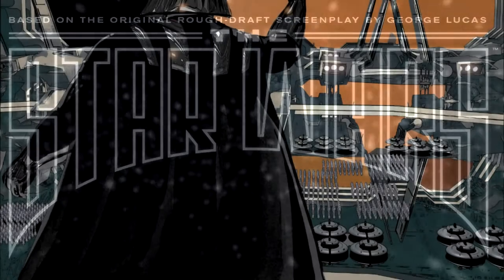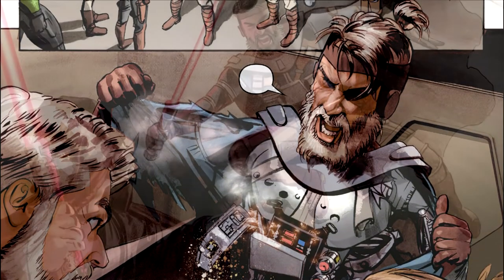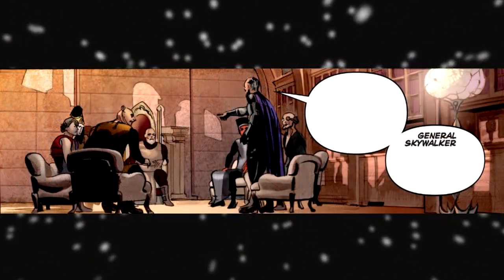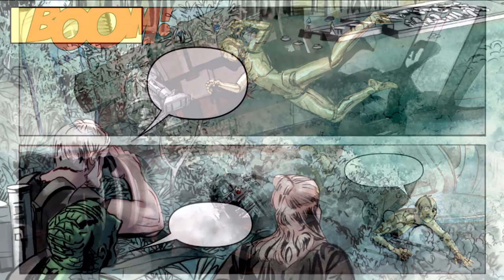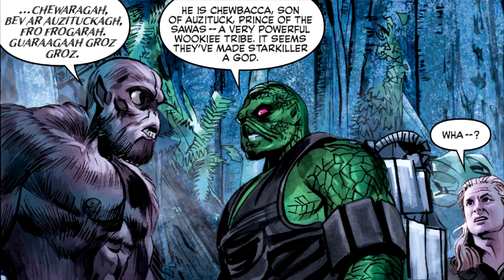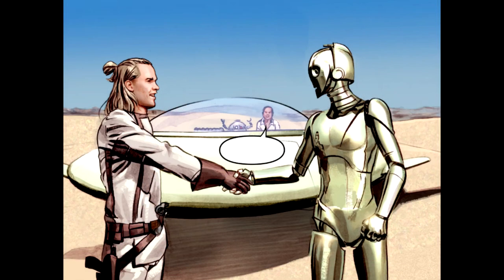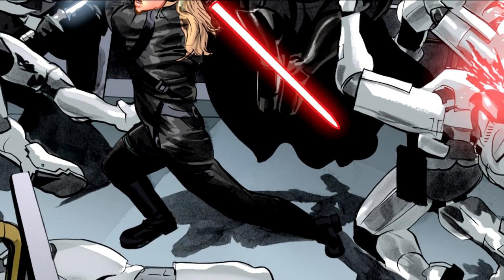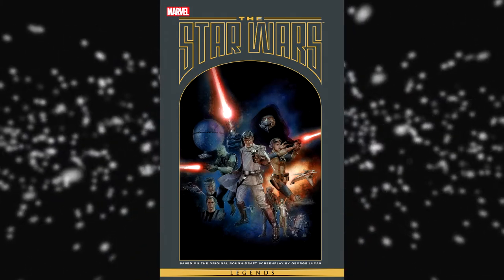The Star Wars—Taking a Look at the Comic Adaptation of George Lucas's Original Script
How different was Lucas's first script of Star Wars from the film we eventually received? Let's explore the comic book adaptation of the original script! Join me as I showcase a very different Luke Skywalker, three (four?!) different characters who were later combined to make the Darth Vader we all know and love, and much more.

Check out the short story anthology featuring several of my stories!